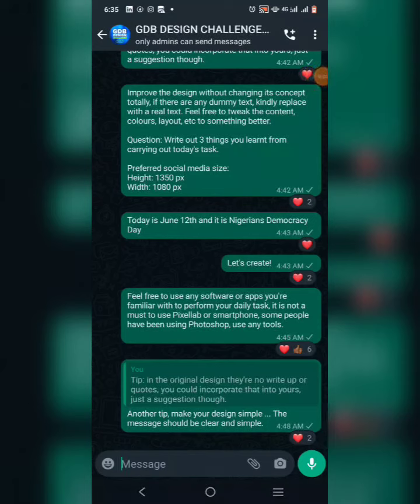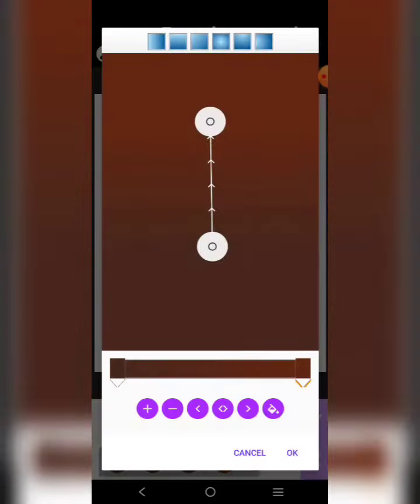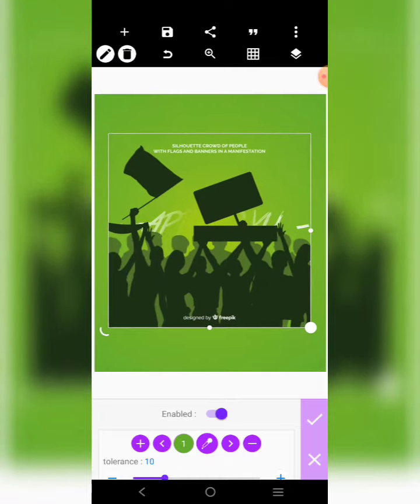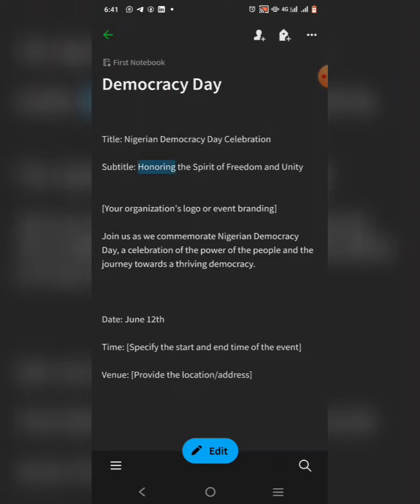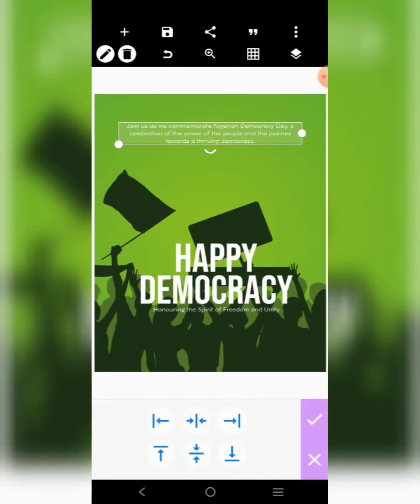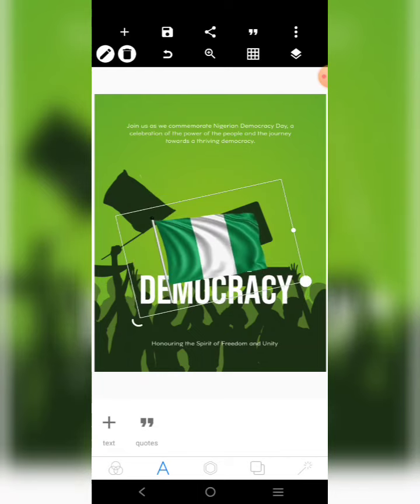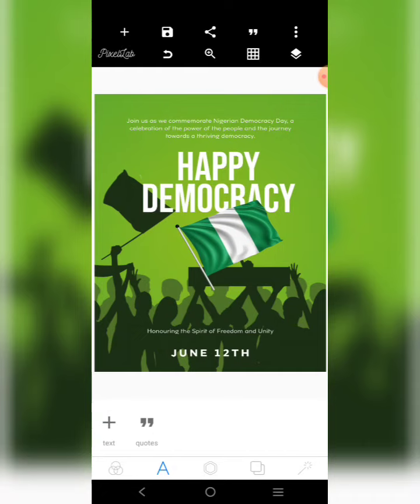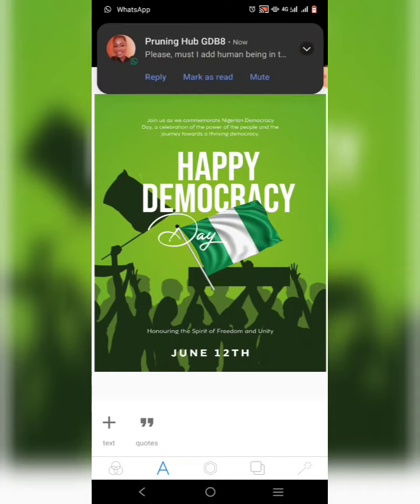GDB DESIGN CHALLENGE, Day 12: Happy Democracy Day June 12th Flyer in Pixellab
Welcome to GDB Design Challenge Day 12

GDB DESIGN CHALLENGE, Day 12

Improve the design without changing its concept totally, if there are any dummy text, kindly replace with a real text. Feel free to tweak the content, colours, layout, etc to something better.

Question: Write out 3 things you learnt from carrying out today's task.

📌 Resources Used:
loading...